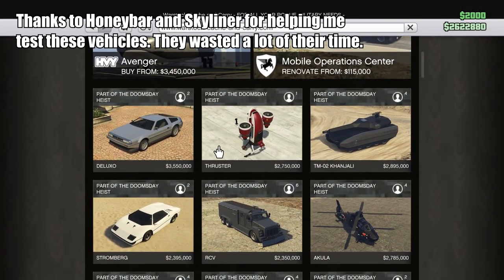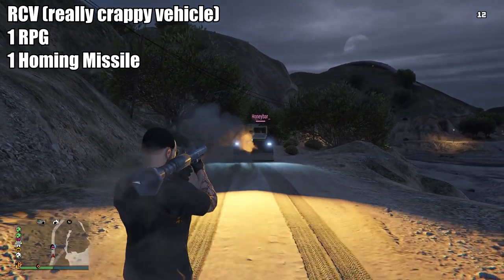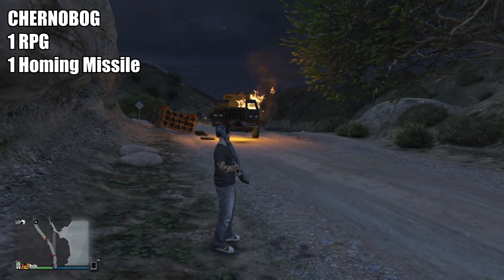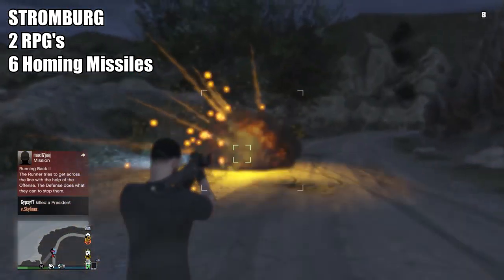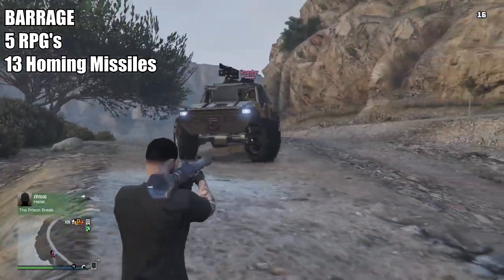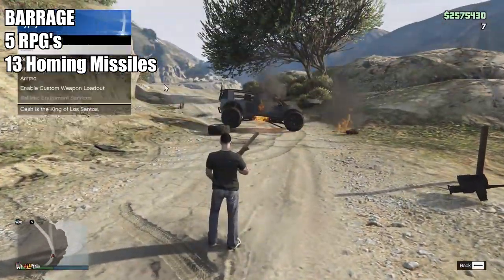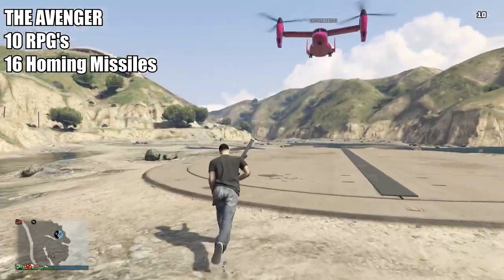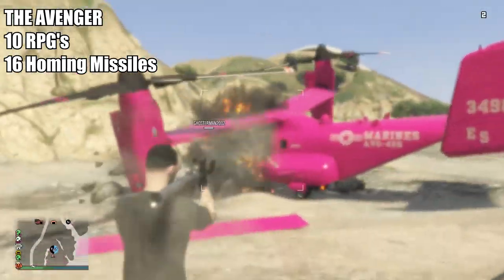Doomsday Heist Vehicles Durability Test (GTA Online)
Testing how many homing launchers it takes to destroy the new Doomsday Heist DLC vehicles on warstock.